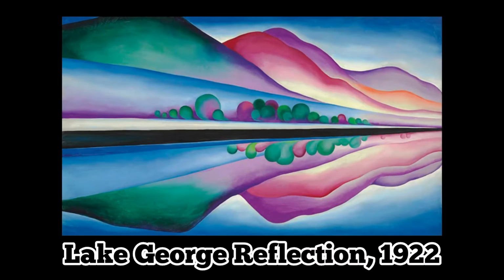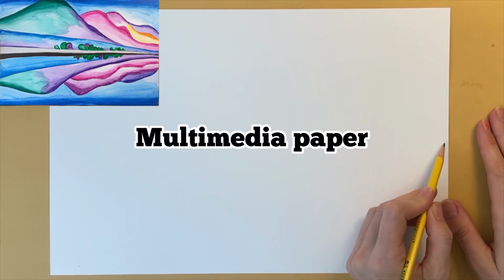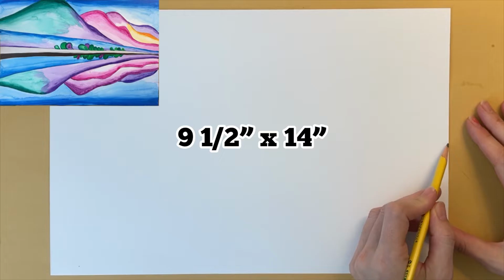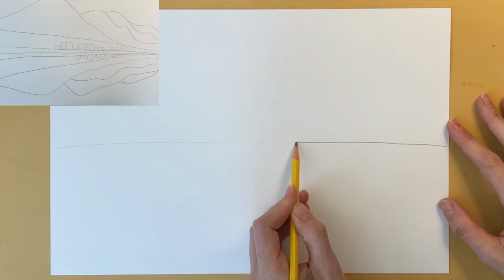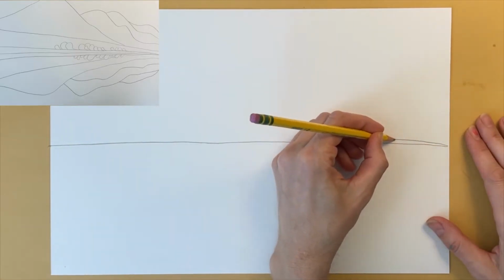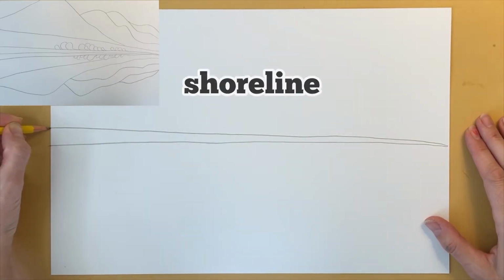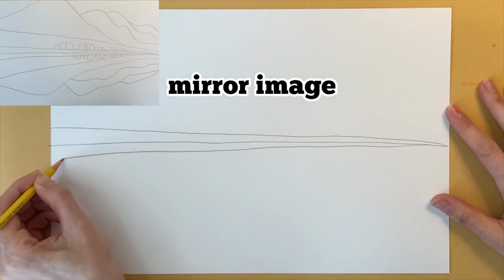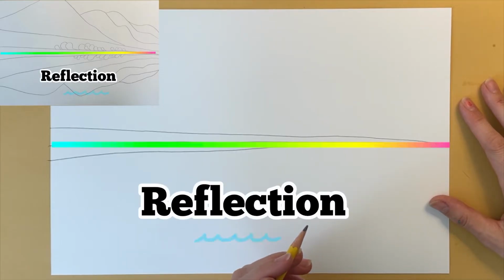Paint a Georgia O'Keeffe Masterpiece | For Kids & Teachers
Learn to Paint Georgia O'Keeffe's iconic landscape painting, Lake George Reflection with Acrylics in this easy, kid-friendly, step-by-step tutorial. Perfect for beginners, students, and adults alike!